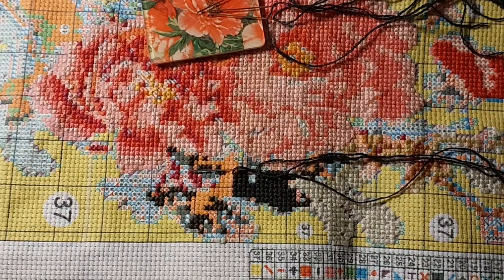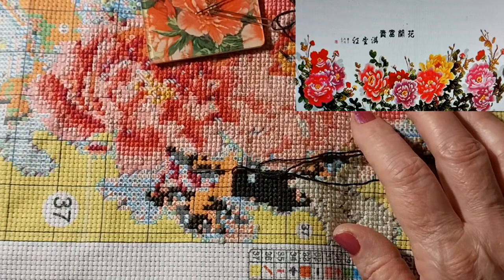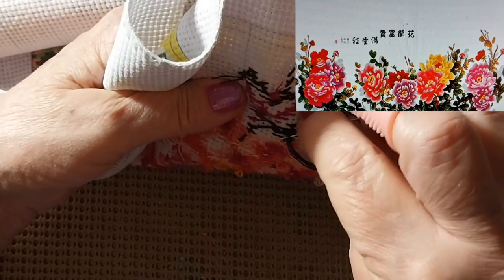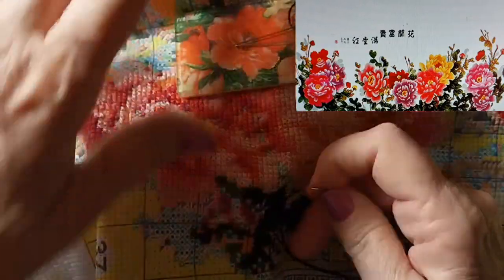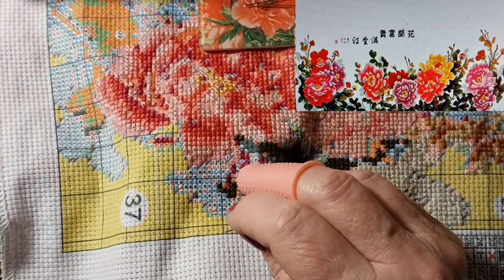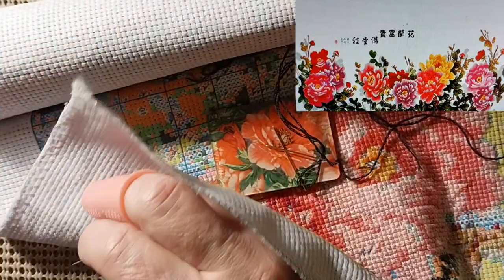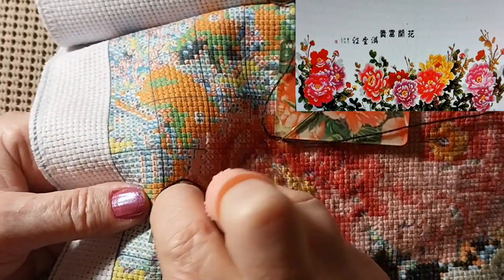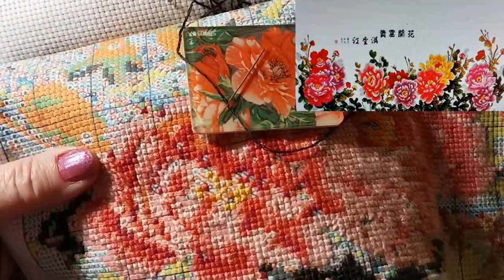Stitchin' Time With Lora Blooming Flowers Stamped Kit From DIYChoose 10/15/23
Hello & Welcome. Today I am working on Blooming Flowers  a Stamped Cross Stitch from DIYChoose.

 This Saturday and every Saturday in October I will be working
on an Autumn Cross Stitch.

Join Monday's  DiamondPaintingEffectsWithCori  & Jenniecrochet crafts zone on YouTube for their  European Town Monday

Lora Boyden
27200 County Road 313 # 17